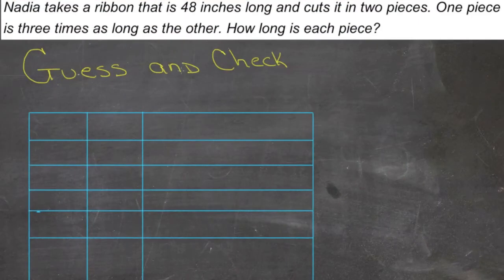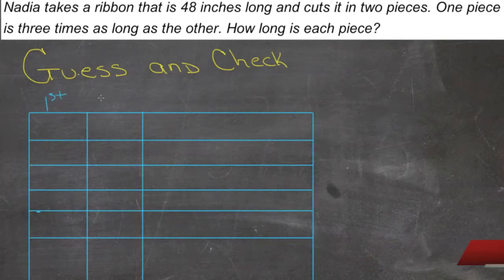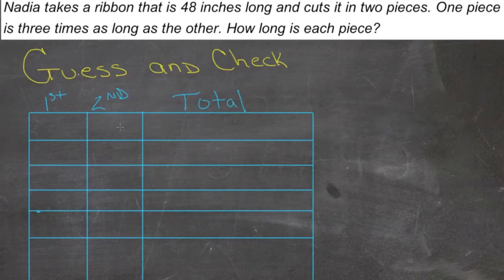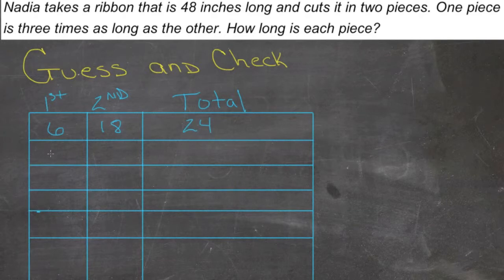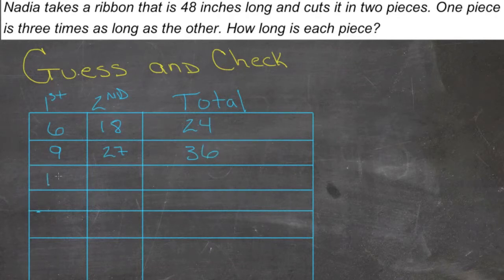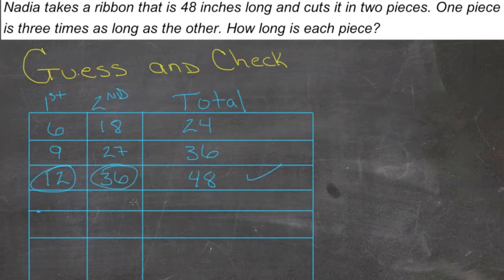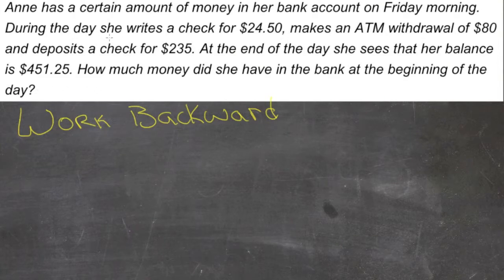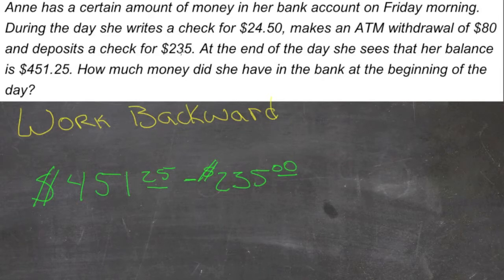Strategy: Guess and Check and Work Backwards (Algebra I)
Here you'll learn how to apply the problem-solving strategies of Guess and Check and Work Backword to solve real-world problems.

This video demonstrates a sample use of the problem solving strategies:  "Guess and Check" and "Work Backwards."